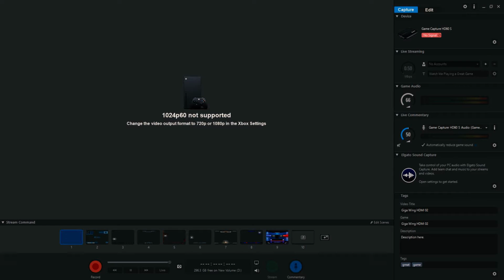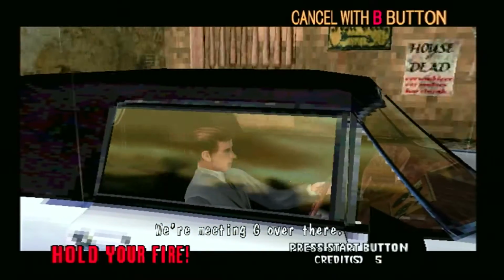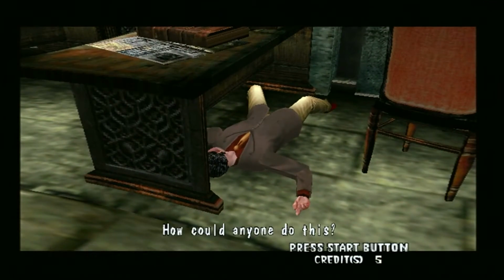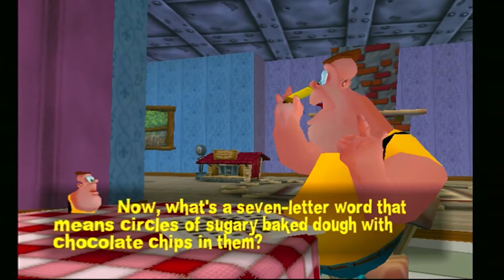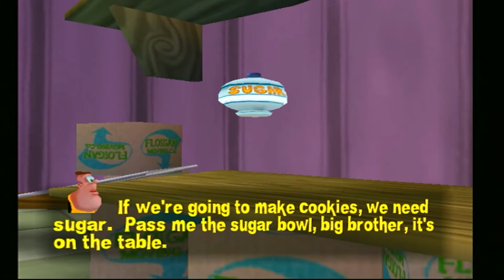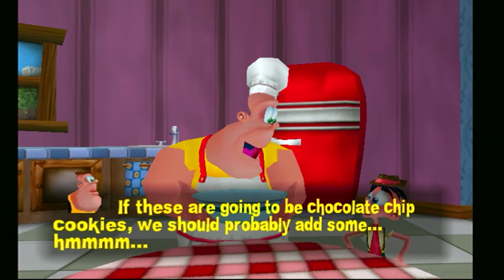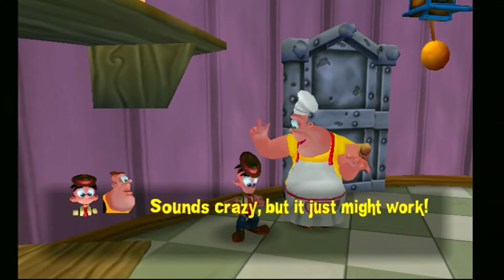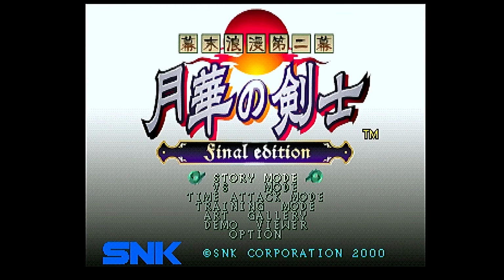How To Capture a Dreamcast On The Elgato HD60S (HDMI and SCART) - Pick Up Play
The Elgato HD60s seems to have a particular issue capturing footage from a Sega Dreamcast, but it seems if you can upscale the image before it hits the Elgato you can force it to work.

I used this SCART upscaler that includes a HDMI input, and with a bit of fiddling it works. In fact I think it works pretty well, but there's plenty of footage for you to judge yourself

Unfortunately the HDMI / SCART Upscaler is a no-name brand, so if that link doesn't work, or you're not in the UK, then it might be a little hard to find